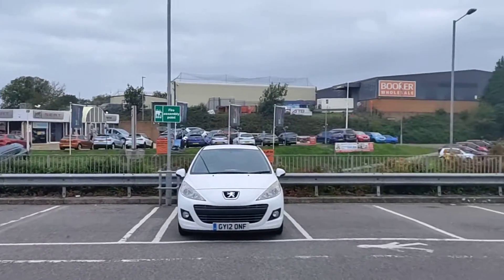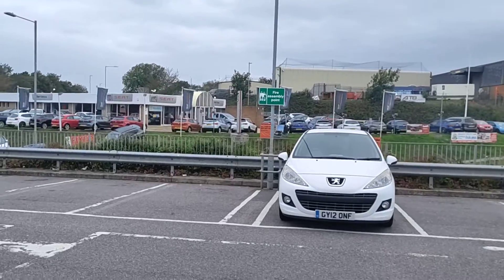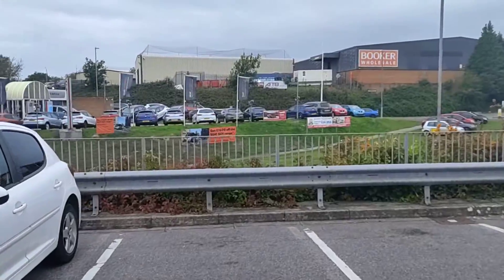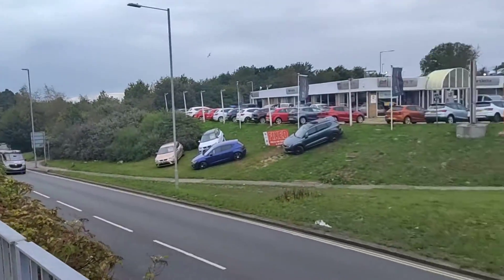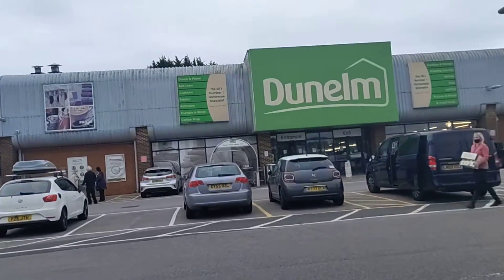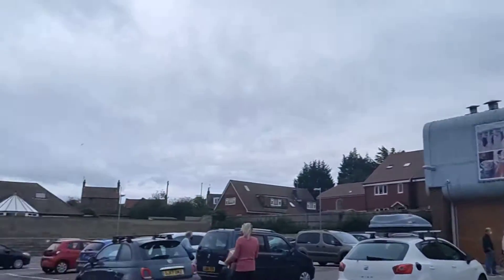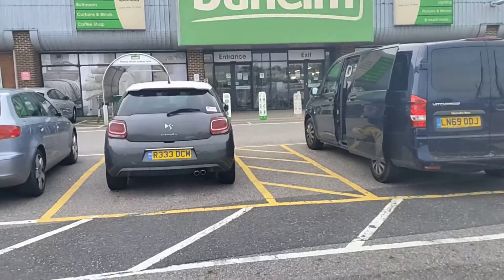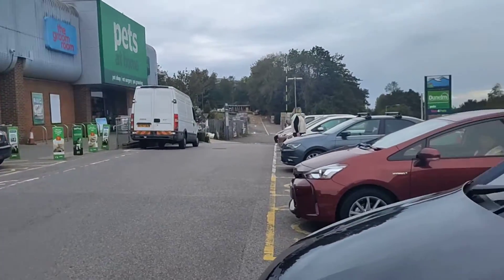TCL 10 5G 1080p60 video sample